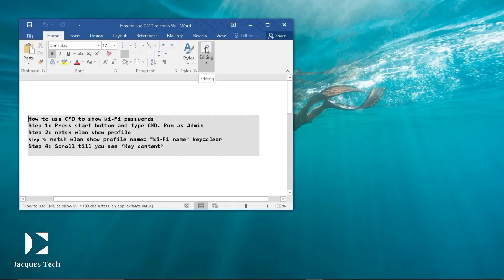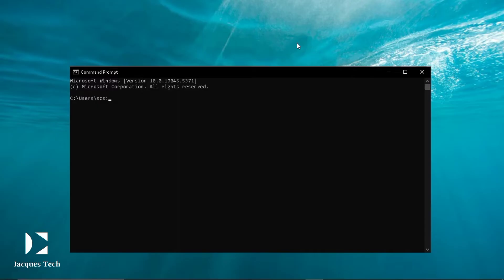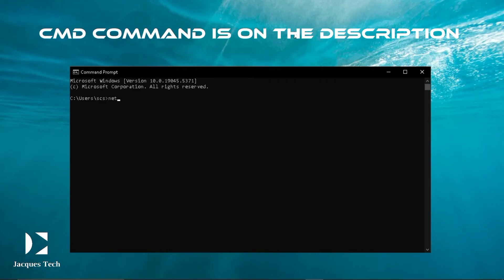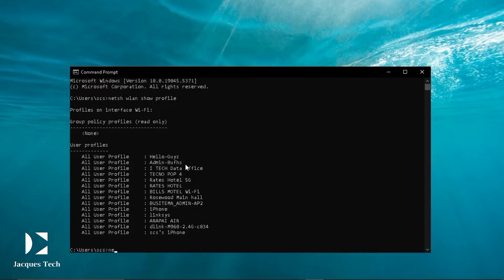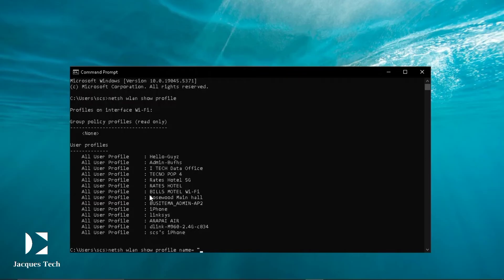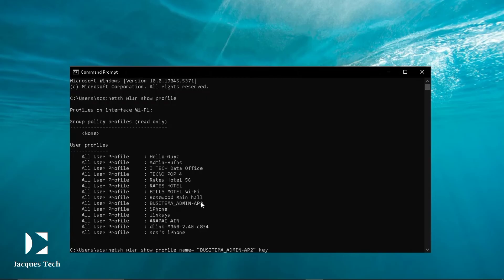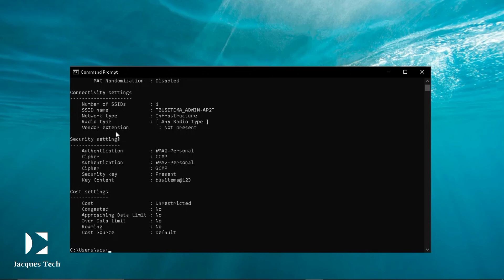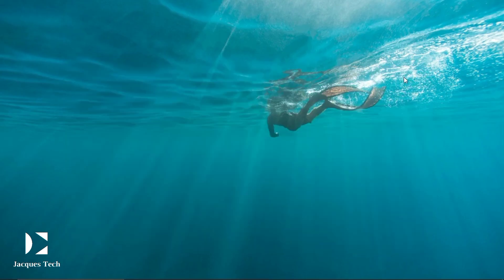How to use CMD (Command Prompt) to Show WiFi PASSWORD 🔑 (Windows 10/11) Fully Explained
Today we are learning How to use CMD to show Wi-Fi passwords.
These are the steps to follow
Step 1: Press start button and type CMD. Run as Admin
Step 2: netsh wlan show profile
Step 3: netsh wlan show profile name= "Wi-Fi name" key=clear
Step 4: Scroll till you see ‘Key content’ under security settings.

Thanks 🙏
For any inquiry, please put it on the comment section.